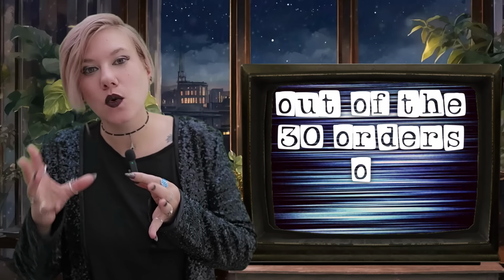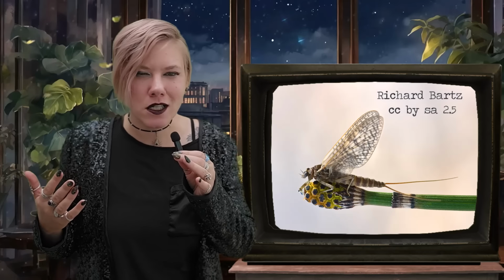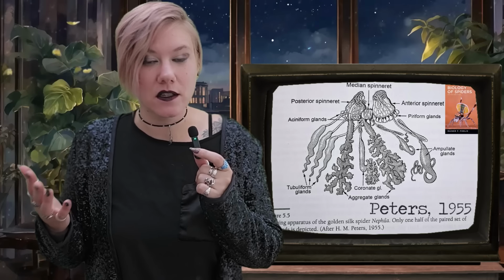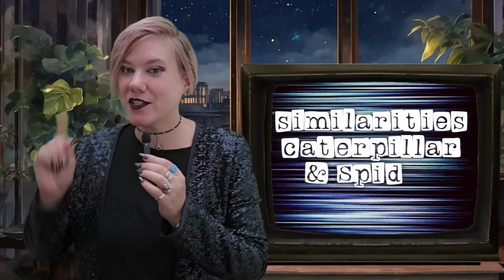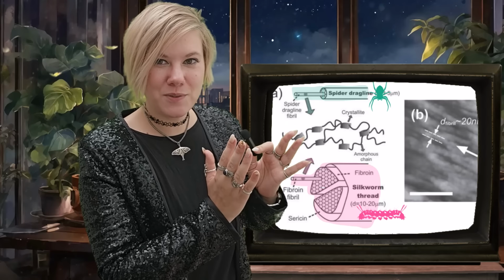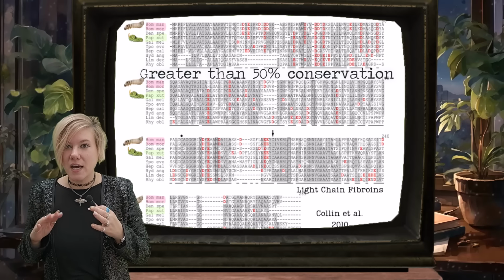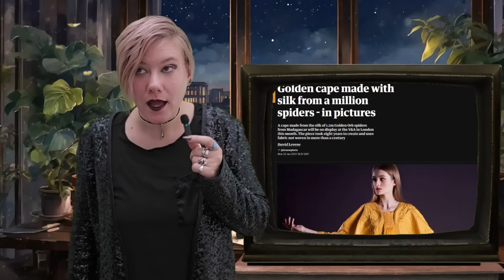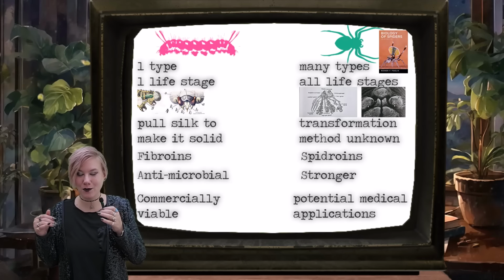What's the Difference Between Caterpillar and Spider Silk?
Thanks to Jon from @StatedClearly for the intriguing question. I knew nothing about silk so this was a fun deep dive.

0:00 Intro
0:26 What is Silk?
1:50 Who Makes Silk?
6:06 Functionality of Silk
9:23 Silk Glands
11:14 Silk Types
13:51 Similarities
16:30 Differences
25:55 Commercial Viability
28:45 Summary

🦋 Let's Be Friends and Chat More! 🦋

🐛Plan Your Next Trip to Ecuador With me🐛
Personalized tours of Ecuador! You tell me what you want and I give you that! and with nothing you don't want. I know you'll fall in love with Ecuador and BUGS just as much as I have!

🐝Join the SciHive on Facebook🐝
Welcome bees! We hold Interactive workshops and are a tightknit hive of bug nerds of all levels.

🐛Got Questions About Bugs? Well, Ask an Entomologist🐛

🐞🦋🐝REFERENCE SECTION:🐞🦋🐝
The BugLady. 2016. The Wonders of Webs II - Insect Silk. University of Wisconsin: College of Letters & Science. Accessed 20 April, 2024

Golden Silk:
Bryony Jones. 2012. Arachnophobe creates cape woven from spider silk. CNN. Accesed 20, April 2024.

David Levene. 2012. Golden cape made with silk from a million spiders - in pictures. The Guardian. Accessed 20 April, 2024

Leggett H. 2009. 1 million spiders make golden silk for rare cloth.WIRED Science. Accessed 20 April, 2024

Research Articles

Al Azawi ZN. 2020. Study on Chemical Composition and Designing Web Patterns of Iraqi Spider Silk. Biochemical and Cellular Archives 20(1): 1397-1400

Babu KM. 2020. Silk Fibres - structure, properties, and applications. Chapter 11. Handbook of Natural Fibers

Blackledge TA, Kuntner M, Marhabale M, Leeper TC. 2012. Biomaterial evolution parallels behavioral innovation in the origin of orb-like spider webs. Scientific Reports 2(833)

Collin MA, Mita K, Schnal F, Hayashi CY. 2010. Molecular evolution of Lepidopteran silk proteins: Insights from the Ghost Moth Hepialus californicus. Journal of Molecular Evolution 70:519-529

Fedic R, Zurovec M, Sehnal F. 2002. The silk of lepidoptera. Journal of Insect Biotechnology and Sericology 71: 1-15.

Liu X, Zhang KQ. 2014. Silk Fiber - Molecular Formation Mechanism, Structure- Property Relationship and Advanced Applications. Chapter 3.
Oligomerization of Chemical and Biological Compounds